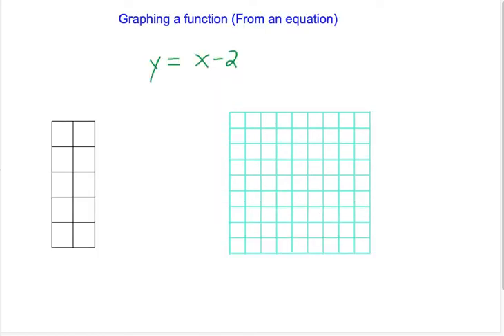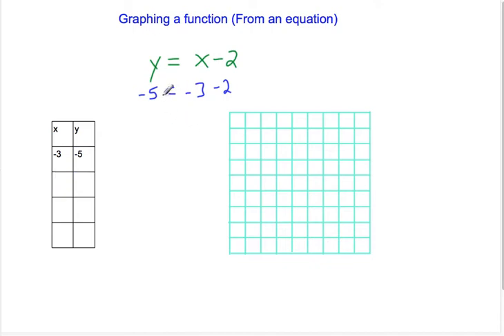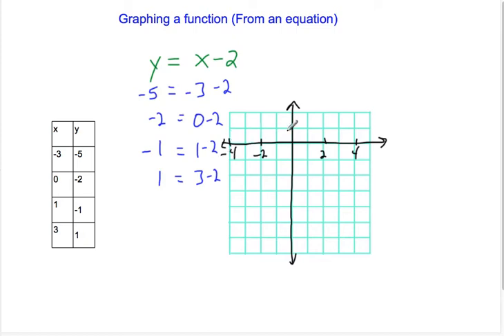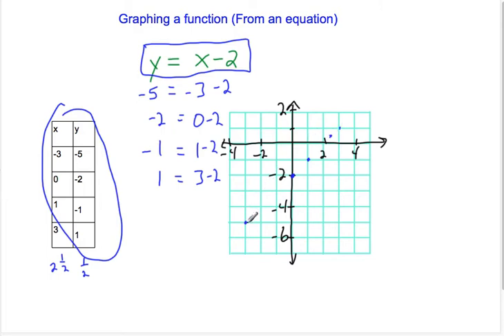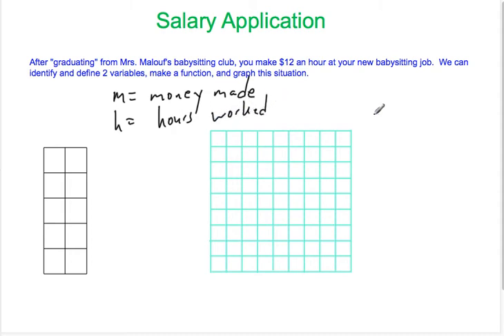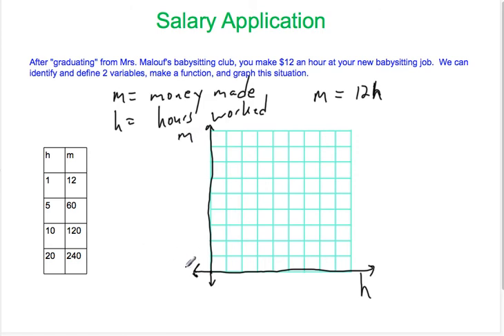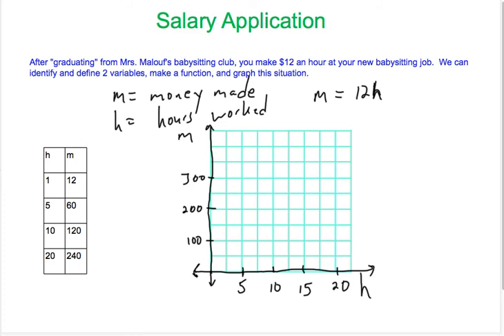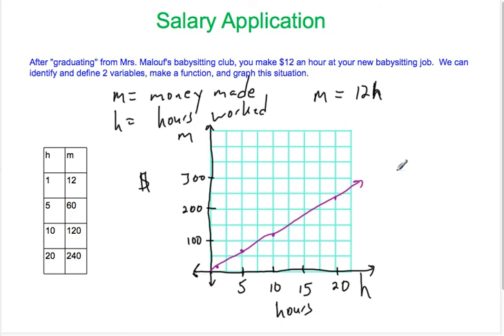7-4 Graphing Functions part b.mp4